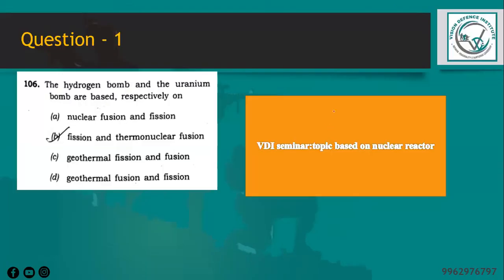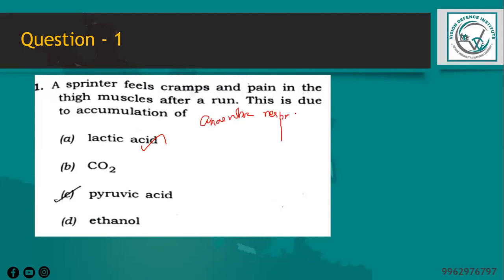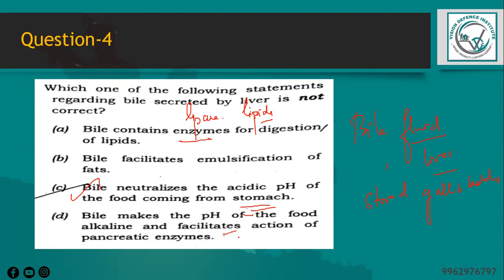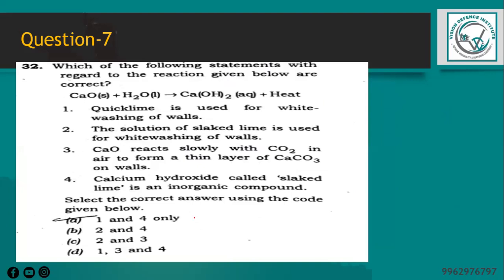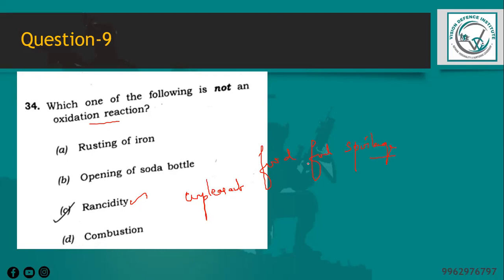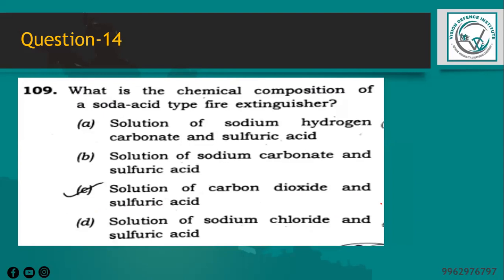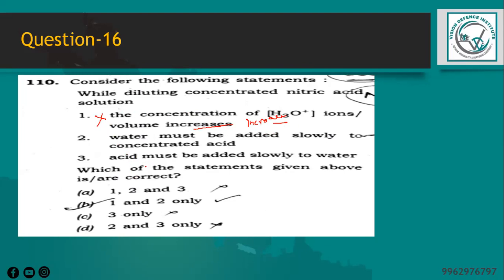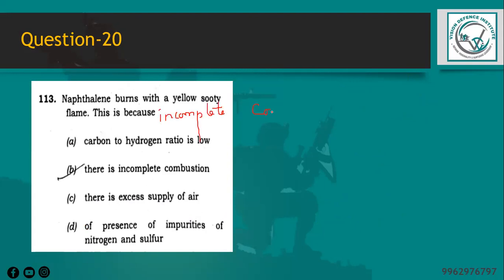CDSE-1/2023 EXPLANATION| REFLECTIONS | SCIENCE | CHEMISTRY | BIOLOGY 2023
NDA/NA EXAM HELD ON 16TH APR 2023. THE SCIENCE PART B OF GAT PAPER IS PRESENTED IN DETAIL.

VISION DEFENCE INSTITUTE – REFINING PERSONALITY AND NURTURING LEADERSHIP
No. 1: Defence education includes preparation for the Combined Defence Services Exam (CDSE), National Defence Academy Exam (NDA), Air Force Common Admission Test (AFCAT), Central Armed Police Force (CAPF), and Service Selection Board Interview (SSB) at the officer cadre level; entry-level training for soldiers, airmen, and sailors. The goal of Vision Defence is to provide candidates with the finest coaching possible so they may excel on test day and to establish benchmarks for both academic and physical preparation. Vision Defence's mission is to bring out the best in applicants, transforming potential cadets into future officers who will serve in the top-tier defence forces that defend our nation.

142, 2nd floor, Sivagami Complex, Velachery - Tambaram Main Rd, East Tambaram, Chennai, Tamil Nadu - 600059.